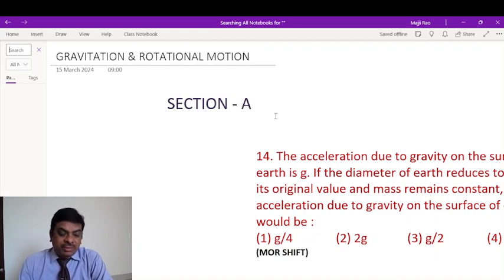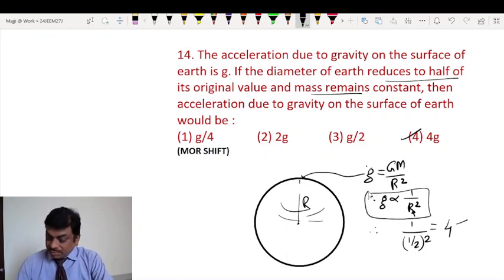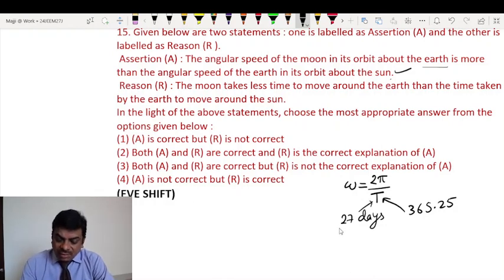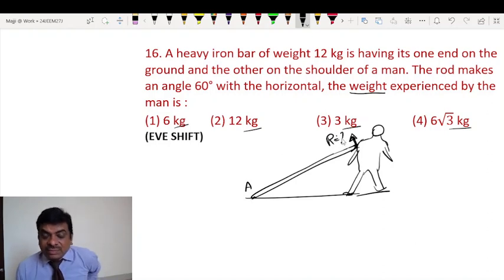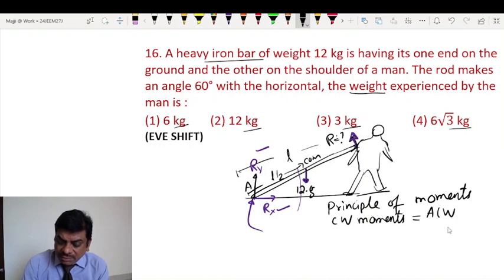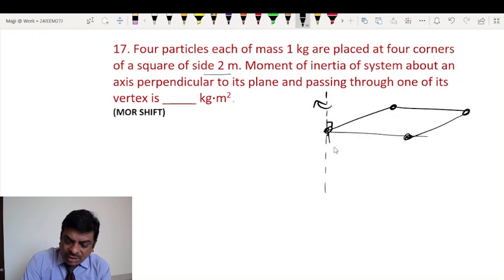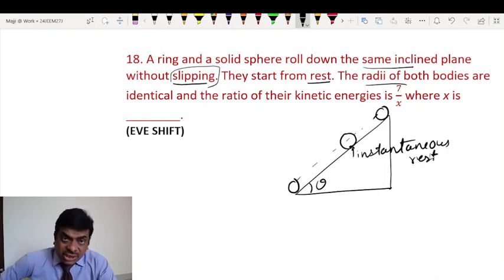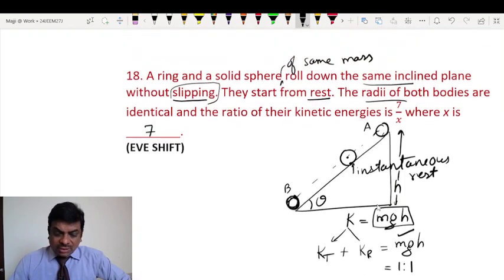JEE MAIN 27 TH JAN 2024 PHYSICS QUESTIONS WITH SOLUTIONS BASED ON GRAVITATION AND ROTATIONAL MOTION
# JEEN  MAIN  27 TH JAN 2024 PHYSICS QUESTIONS WITH SOLUTIONS BASED ON GRAVITATION AND ROTATIONAL MOTION
# GRAVITATION AND ROTATIONAL MOTION JEE MAIN 2024 QUESTIONS
# QUESTIONS ON GRAVITATION AND ROTATIONAL MOTION JEE MAIN  JAN 2024